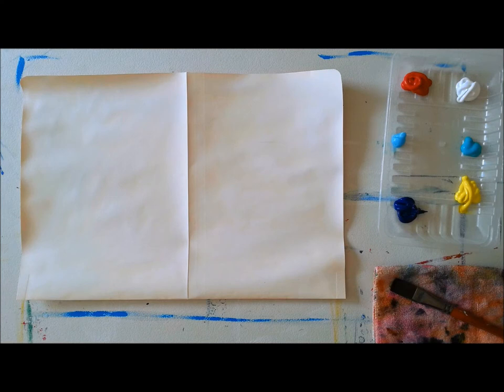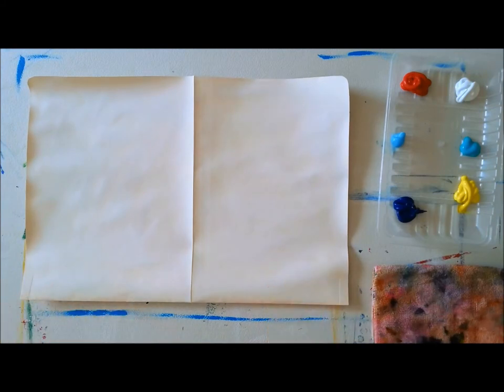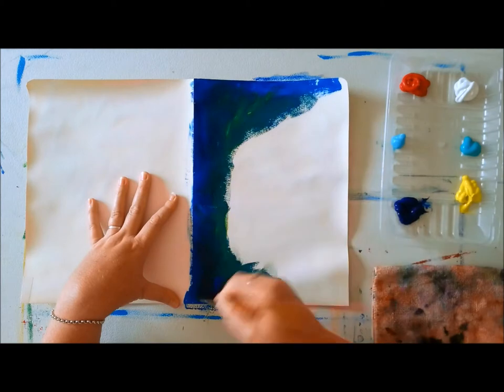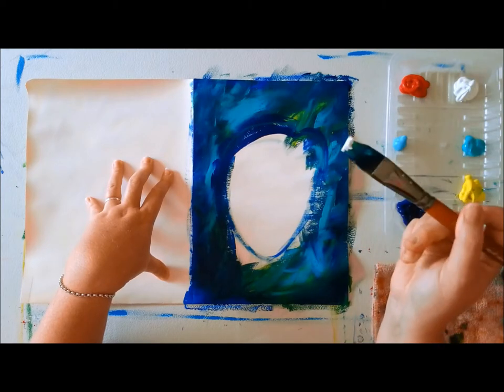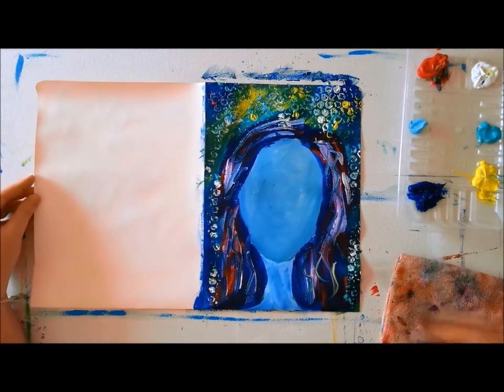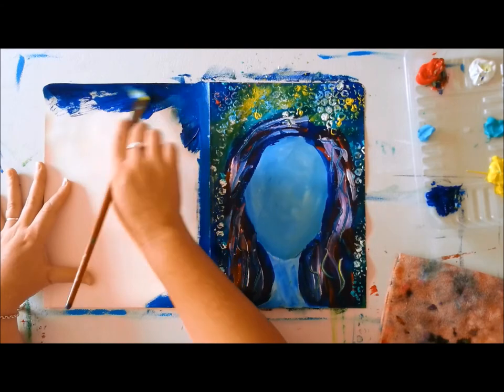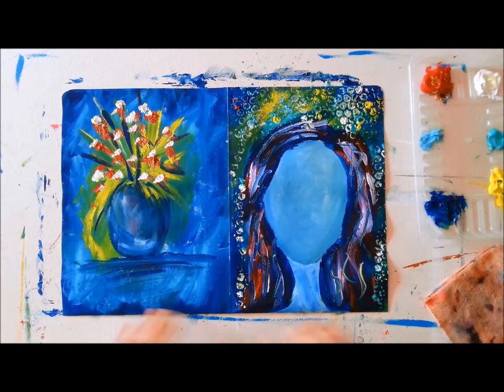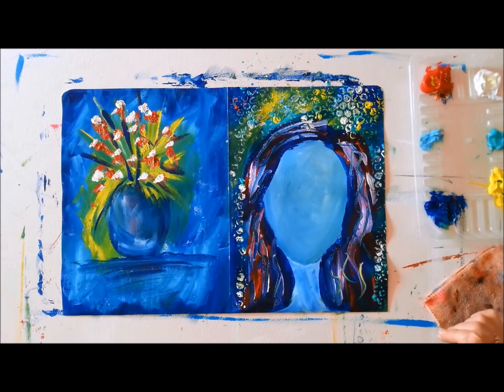Leigh Austin Ritter...abstract painting on a manilla folder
Hi everyone. this is how I made some plain folders into usable artwork. I love making things bright and happy and surrounding myself with colour!!